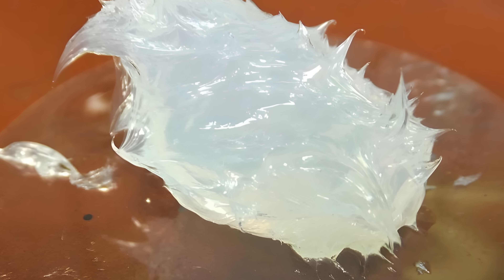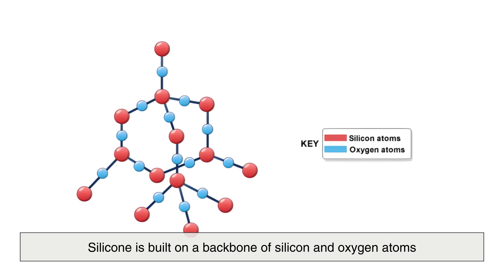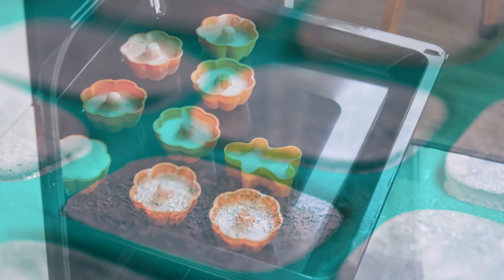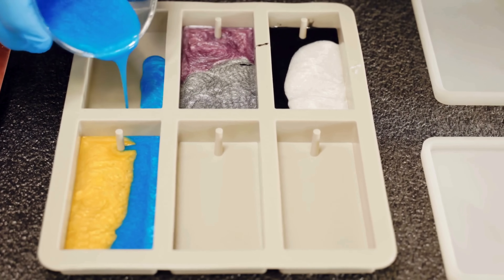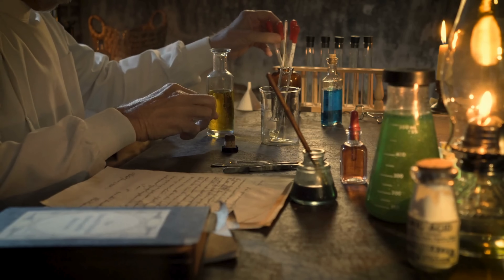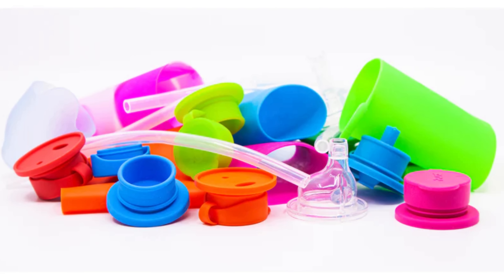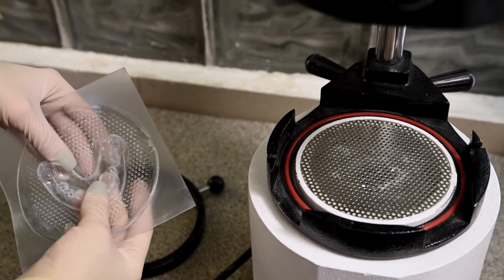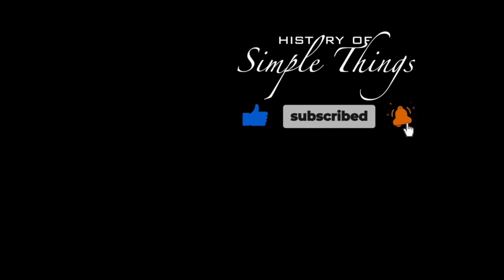Silicone Explained: The Most Misunderstood Material on Earth [ID0808]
From cookware and phone cases to medical implants, construction materials, and aerospace components, silicone is one of the most versatile substances ever created. But what makes it so unique—and why is it often confused with silicon?

In this video, we dive deep into what silicone really is, how it’s made, why it behaves differently from plastic and rubber, and how it became a staple material in our modern world. Whether you're curious about science, manufacturing, or everyday objects, this video will give you a clear, engaging breakdown of the fascinating world of silicone.

⏱️ Timestamps
0:03 – Introduction: The Everyday Mystery of Silicone
1:03 – What Silicone Is Made Of
1:18 – Silicone vs. Silicon: What’s the Difference?
1:59 – Why Silicone Handles Extreme Temperatures
2:56 – Flexibility, Durability, and Elasticity Explained
3:37 – Waterproofing & Sealants: Silicone in Homes
4:15 – Silicone in Medicine and Healthcare
5:00 – Silicone in Electronics and Technology
5:40 – Environmental Impact: Is Silicone Eco-Friendly?
6:31 – Forms of Silicone: Oil, Gel, and Rubber
7:23 – Final Thoughts: The Material We Don’t Think About Enough

Video edited by: Daniel Gabriel